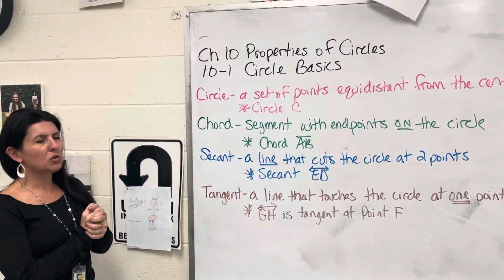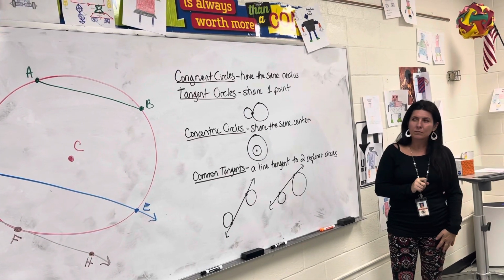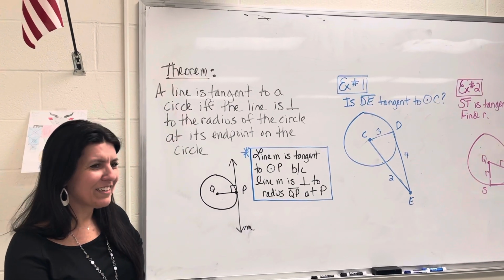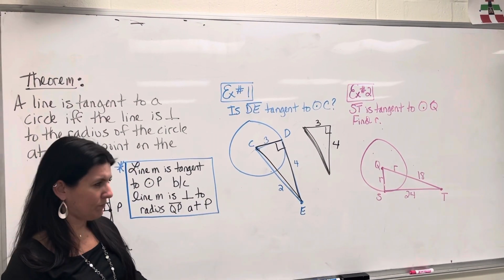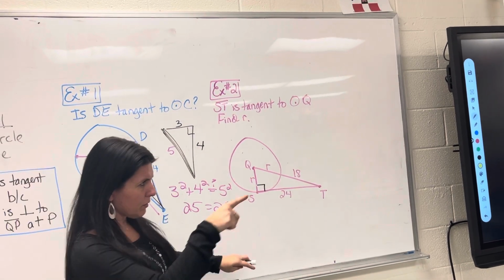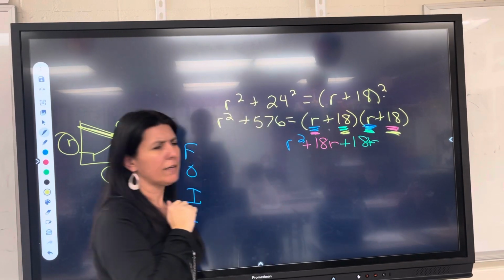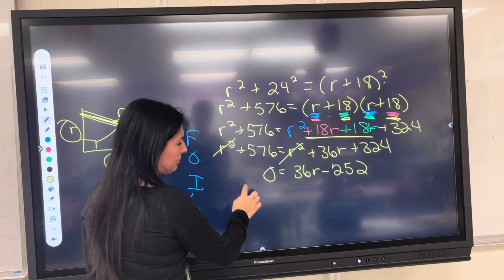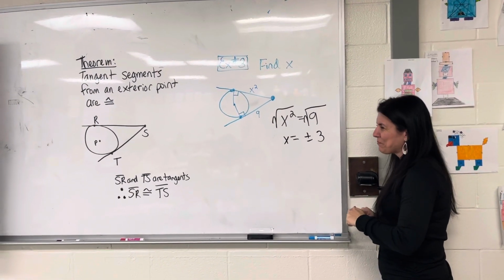10-1 circle basics